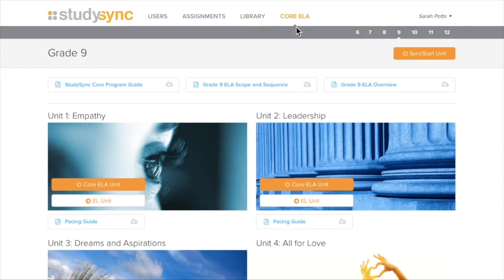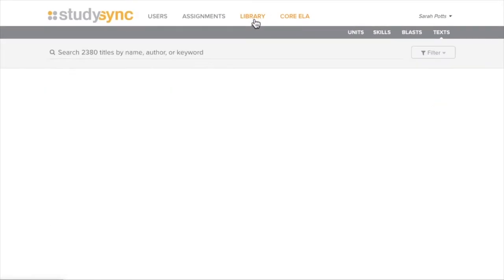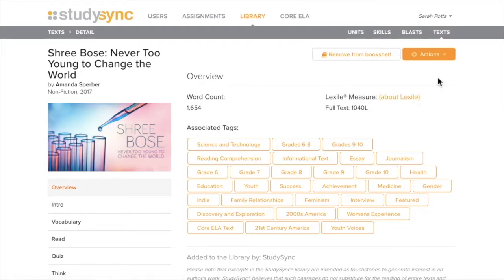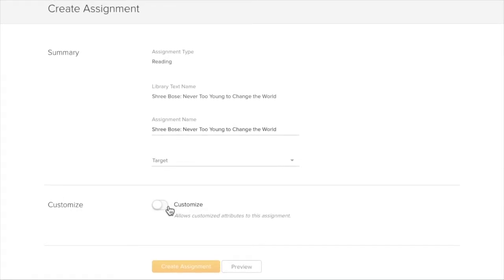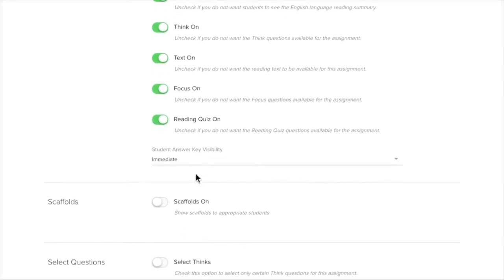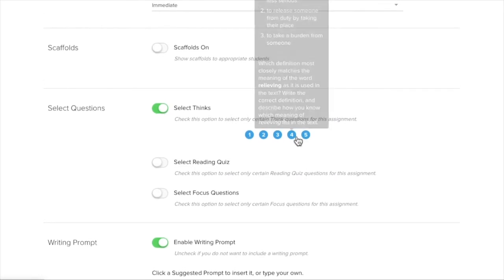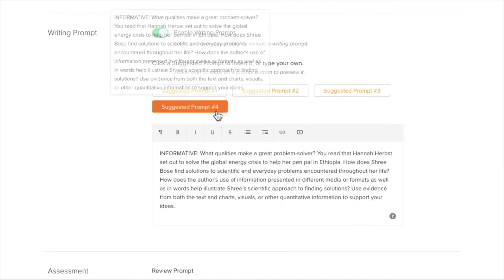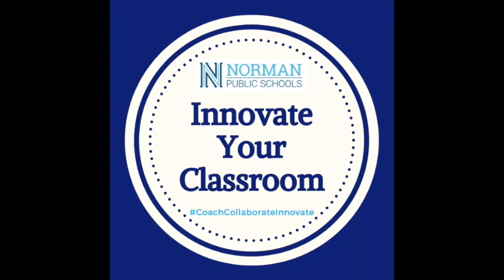How To: Create an Assignment in Study Sync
Sarah takes us through creating an assignment in Study Sync.  Sarah is a ROCKSTAR!!!